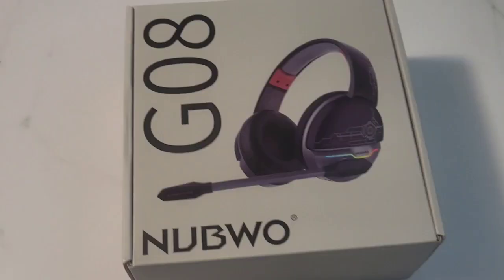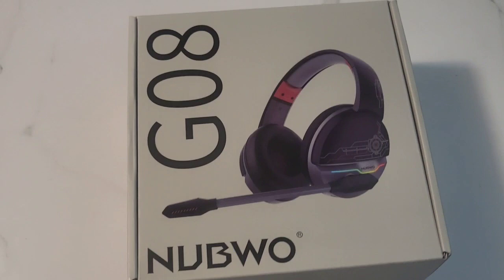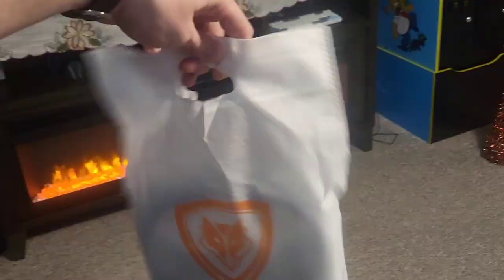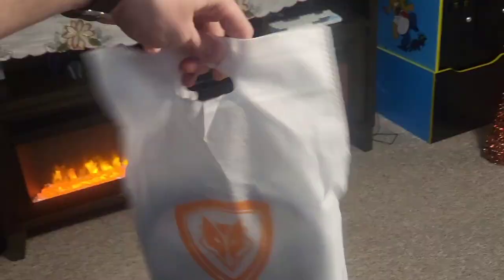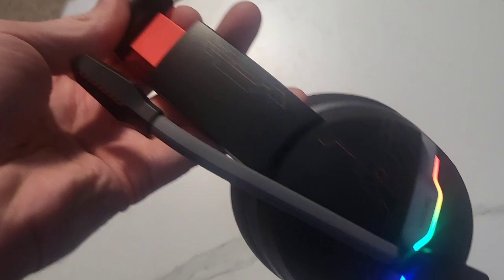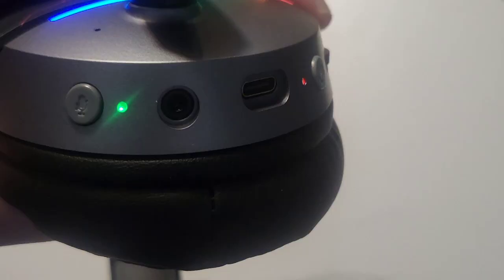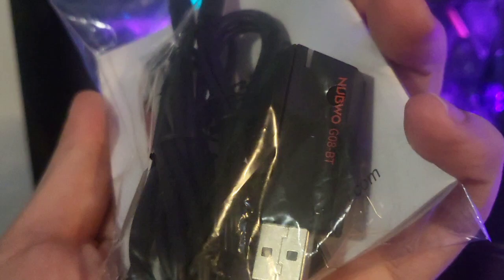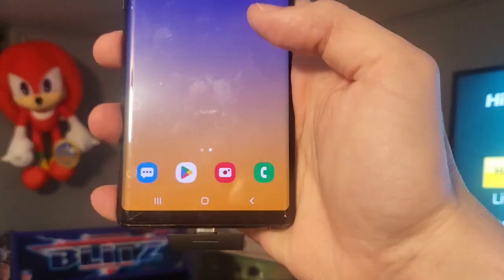G08 Dual Wireless Gaming Headset with Microphone by NUBWO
Im getting older now and I hope I can achieve it.🙏Thank you so much forever!

I make ove $250 a month playing the game Upland! 🔥 You can to! When you deposite $50 using this link you'll get $100 worth of in game currency to get started earning real money 🤑 💰 Add MrAlanC in game and message me for help getting started.